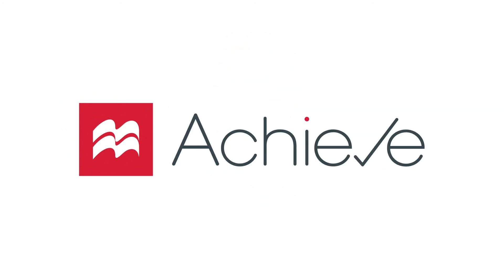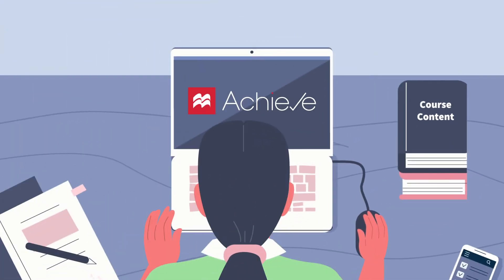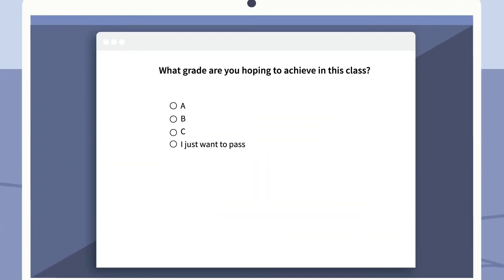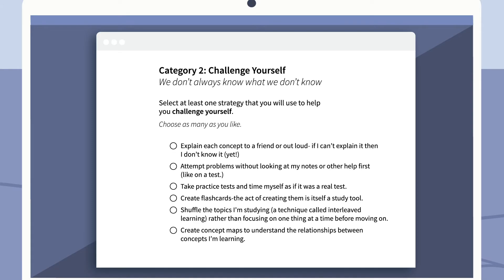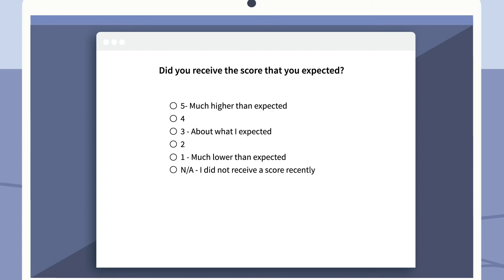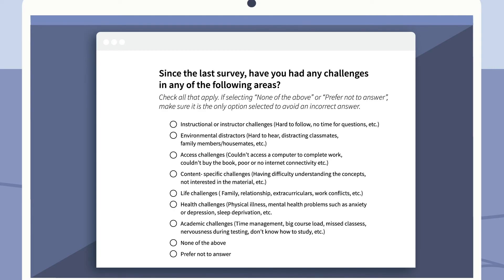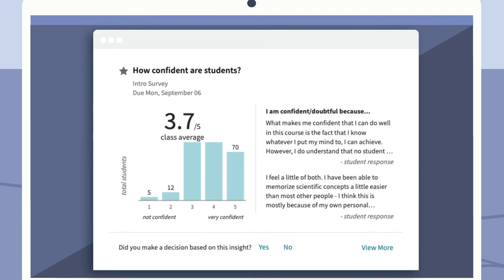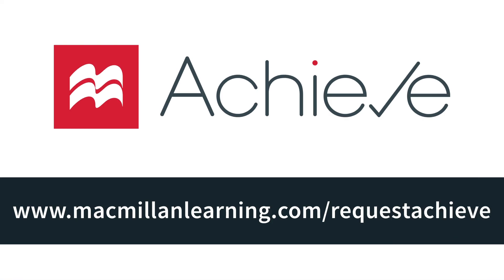Goal Setting and Reflection Surveys in Achieve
Assign Goal Setting and Reflection Surveys to encourage better study habits and help students succeed in your course. Surveys are designed for various points in the course and allows students to self assess while giving you an insight into your course success.